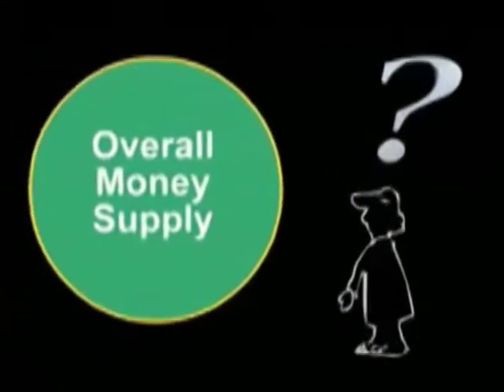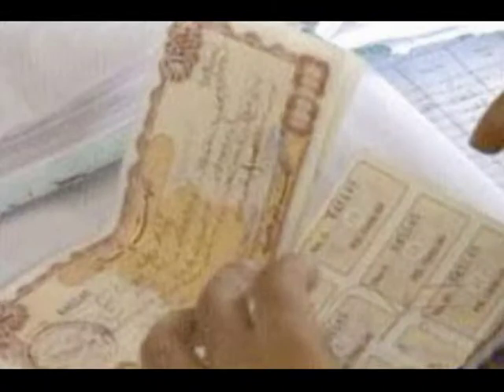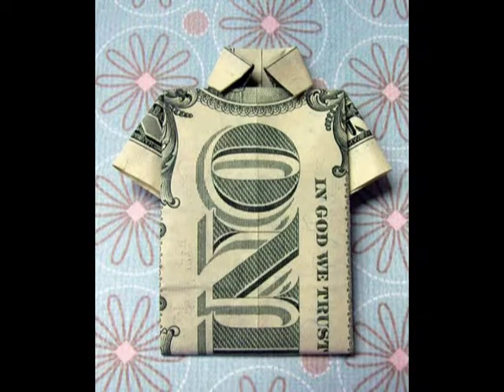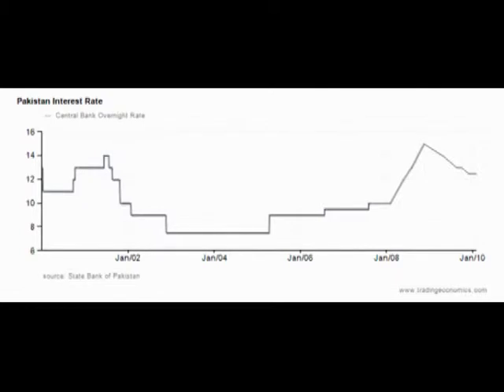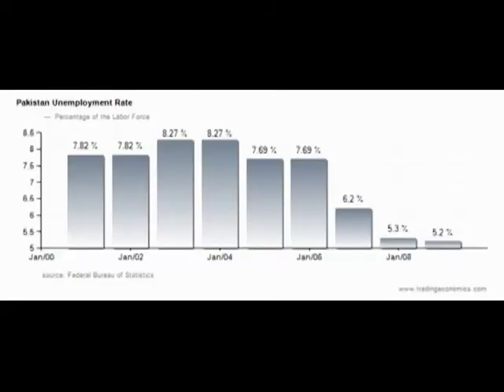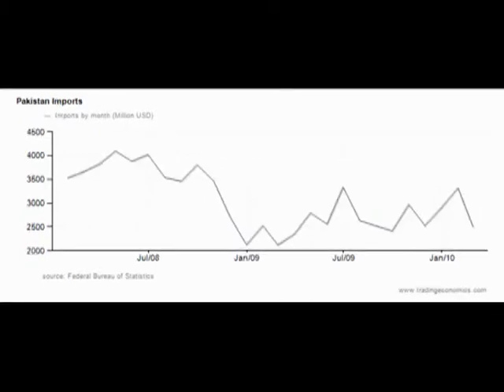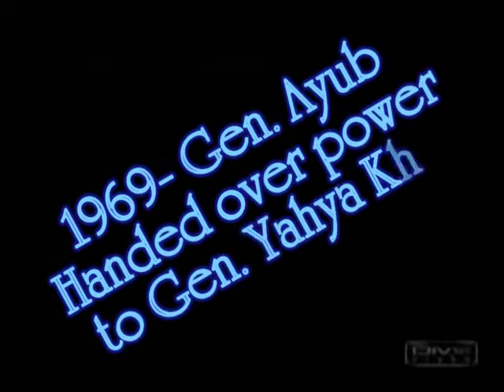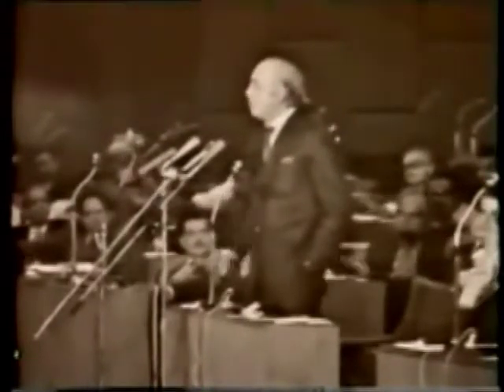History of Pakistani Currency - The Shaheed Zulfikar Ali Bhutto Institute of Science and Technology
Project of Macroeconomics Class in Shaheed Zulfikar Ali Bhutto Institute of Science and Technology (SZABIST) Karachi Campus, Pakistan